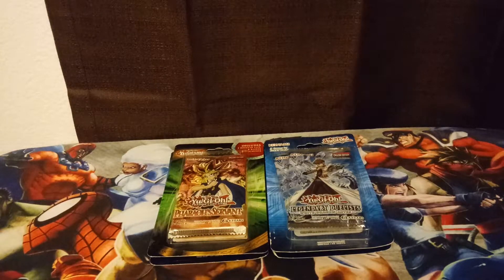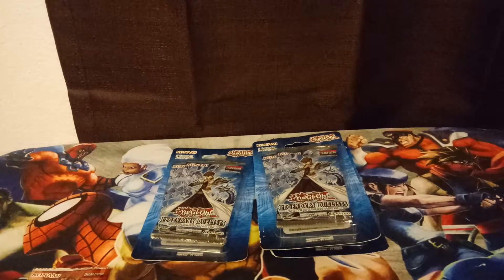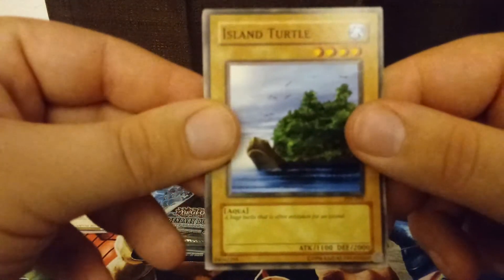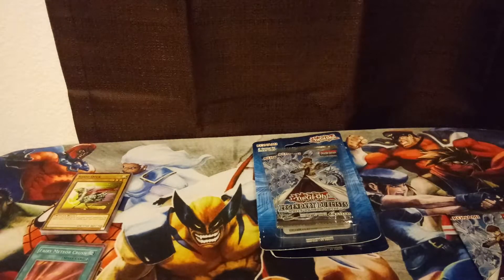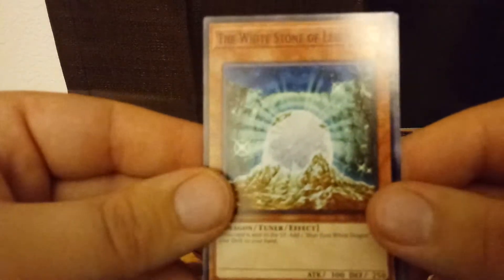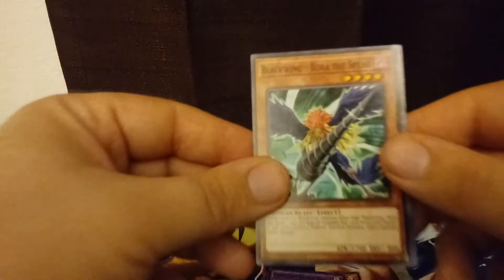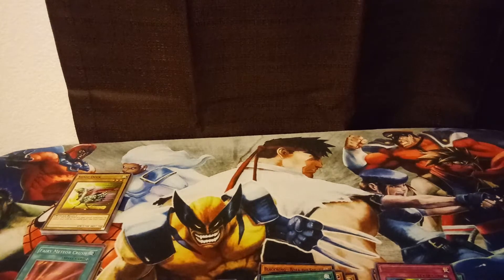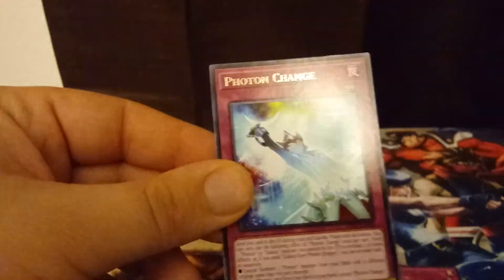Pharoah's Servant + Three Legendary Duelists: White Dragon Abyss Combo Blister Opening!!!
Great, nostalgic pulls from one Pharoah's Servant reprint pack and six total packs from Legendary Duelists: White Dragon Abyss!